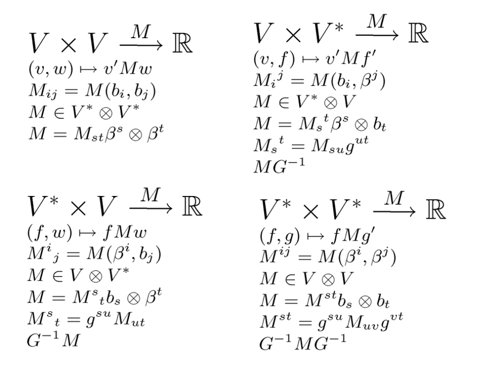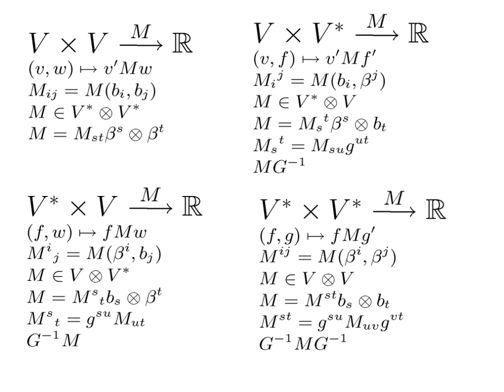Bilinear map | Wikipedia audio article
00:00:15 1 Definition
00:00:24 1.1 Vector spaces
00:01:24 1.2 Modules
00:01:53 2 Properties
00:02:45 3 Examples
00:02:56 4 See also
00:03:06 5 External links
00:03:22 0V or w
00:04:34 dim V × dim W × dim X.
00:04:40 Examples
00:06:01 See also
00:06:21 External links

- Socrates

SUMMARY
In mathematics, a bilinear map is a function combining elements of two vector spaces to yield an element of a third vector space, and is linear in each of its arguments. Matrix multiplication is an example.